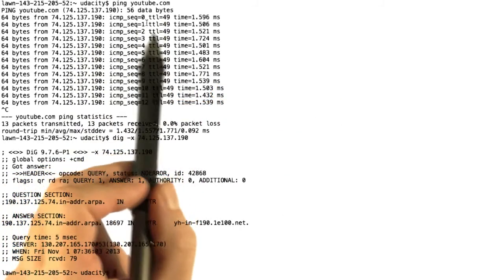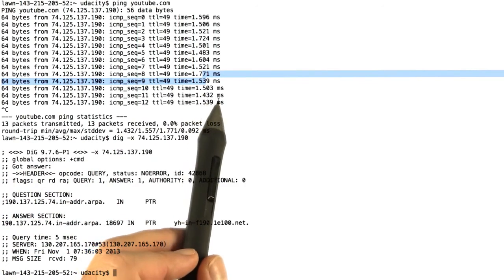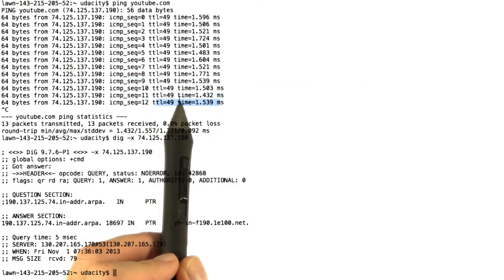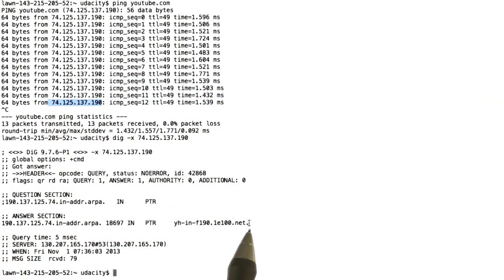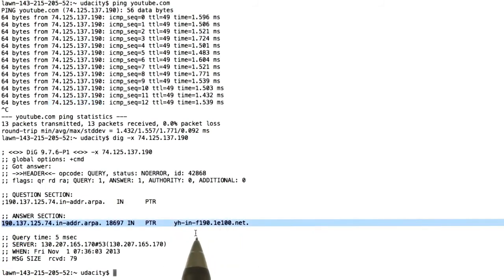Naming Based Redirection